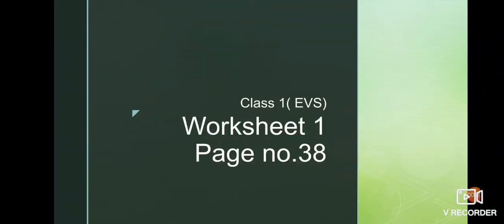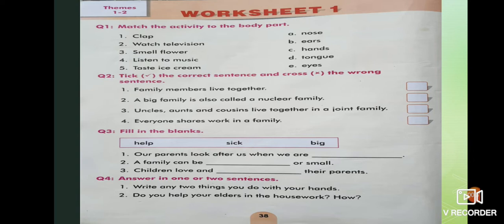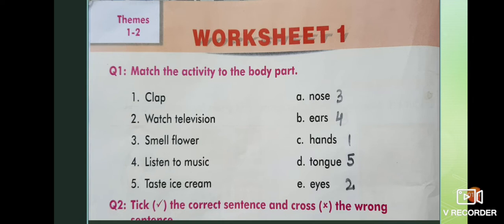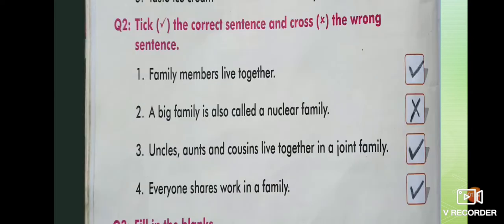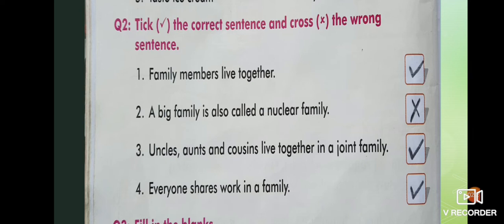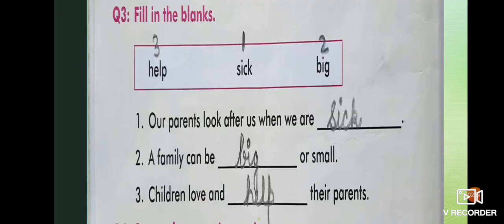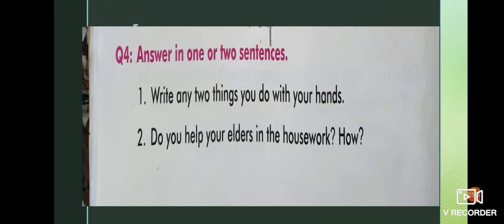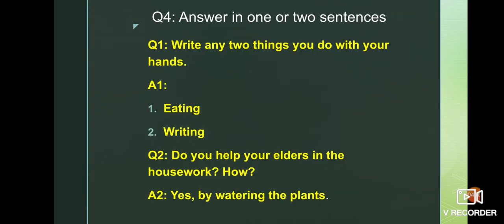Class-1, Subject-EVS, Video-12, Worksheet-1, Pg-38 by Mrs Sunidhi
Video no.12
Class- 1( EVS)
WORKSHEET 1(Page no. 38)